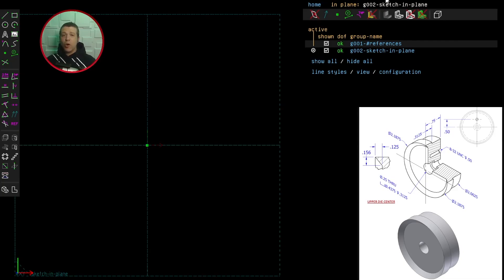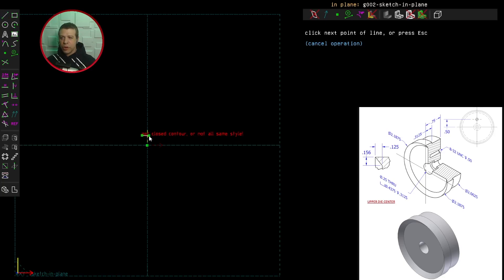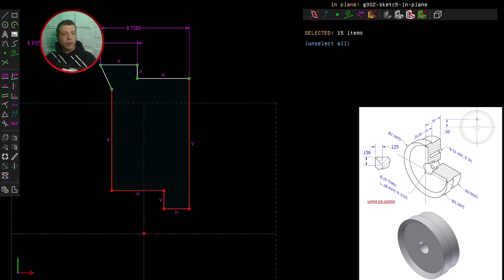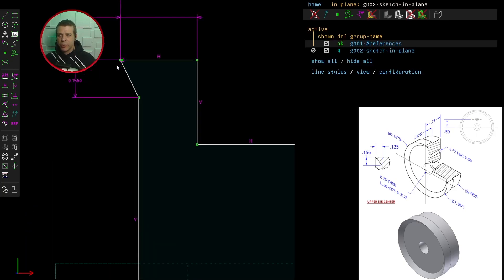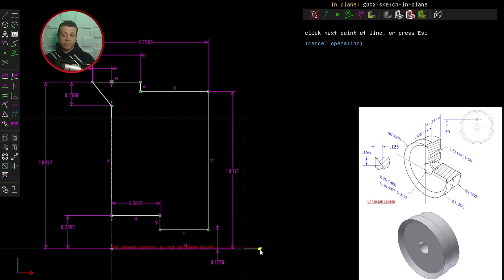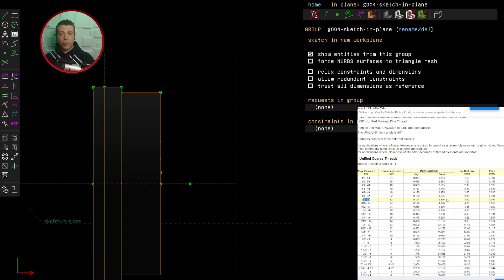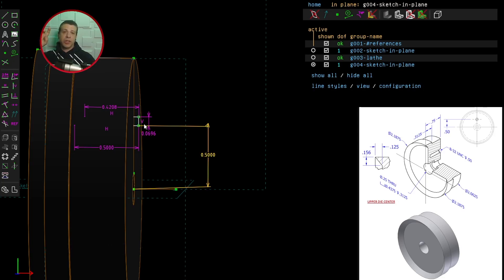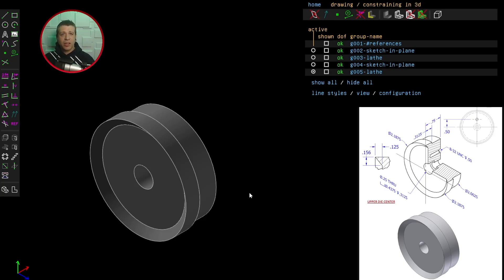SolveSpace - Challenge 6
'SOLVESPACE is a free (GPLv3) parametric 3d CAD tool.'

** I forgot that the units in the tech drawing are in inches. :(

My workflow for challenge 6 based on the CAD challenges found